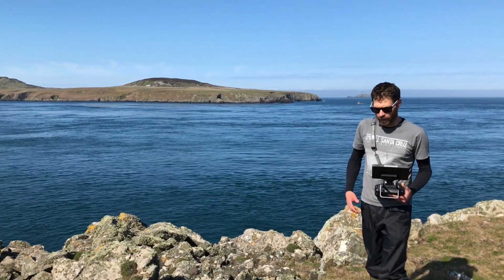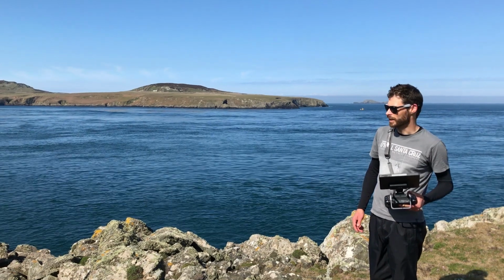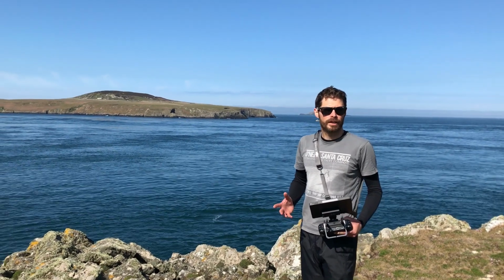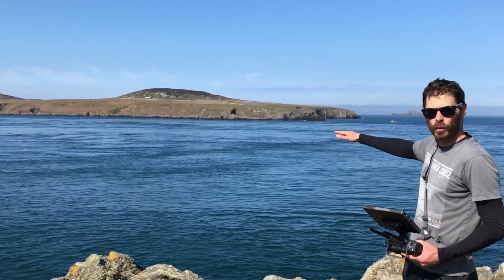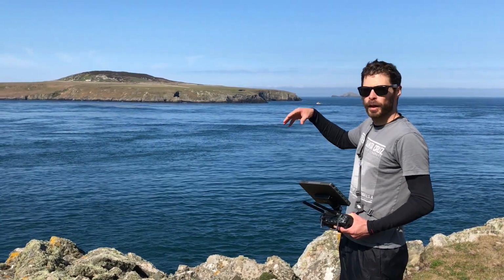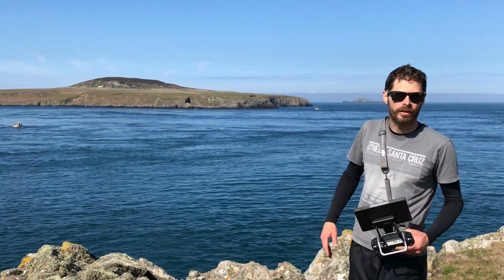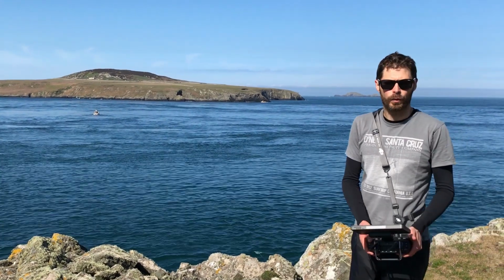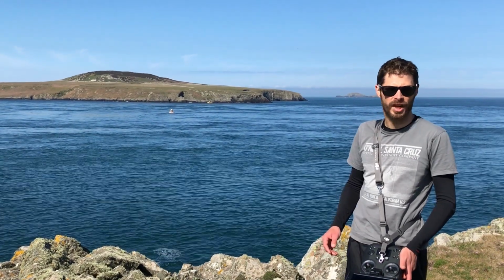Selkie tool video series - Drones to measure surface currents at tidal stream sites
To properly understand if a tidal stream site is suitable to generate tidal energy two things are needed: how the currents change from day to day and variation across the site area. Existing tools, based on the use of acoustic doppler current profilers (ADCPs), either give good resolution over time, when mounted in a fixed location on the seabed, or reasonable area coverage, when used to sample different locations from a moving vessel. Moreover, these methods are expensive, incurring vessel, manpower and equipment costs, the potential loss of equipment and the requirement to operate with high safety standards.

The aim of this Selkie Project work package is to develop and validate a workflow, and guidance for parameter setting, that will enable the extraction of surface currents at tidal stream sites using existing open-source software and video data collected by drones. We plan to share the method with industry, this will allow them to easily make use of the emerging technology.